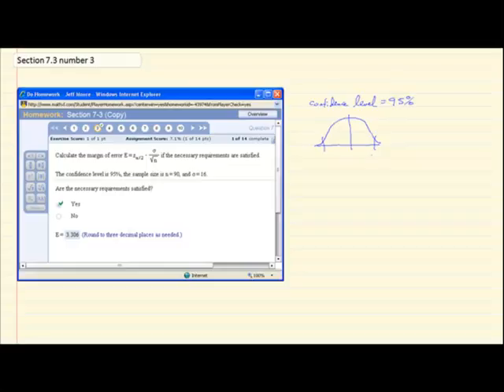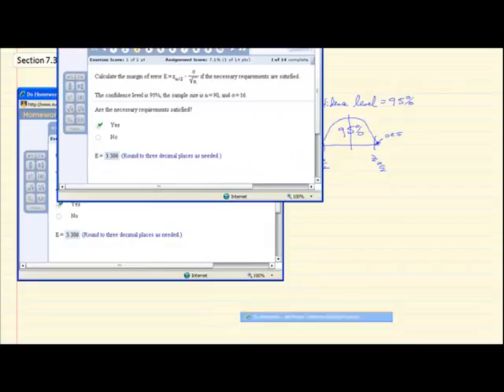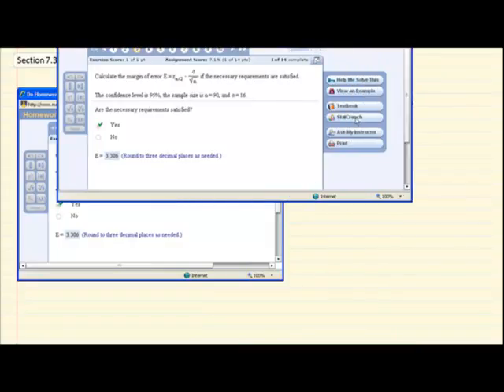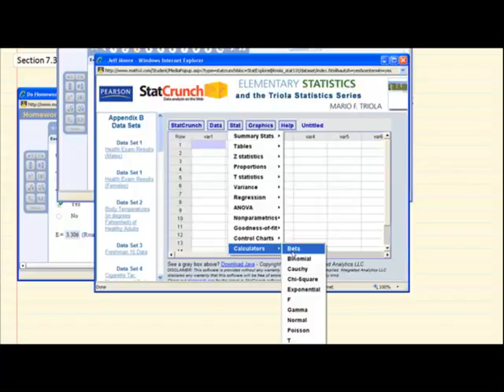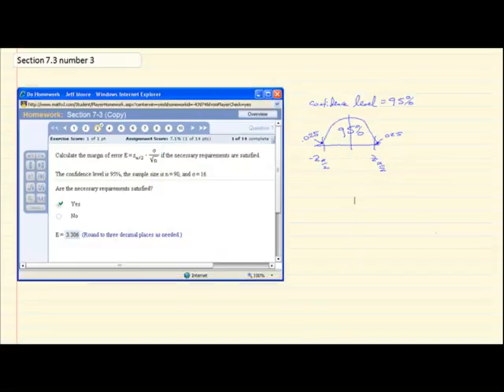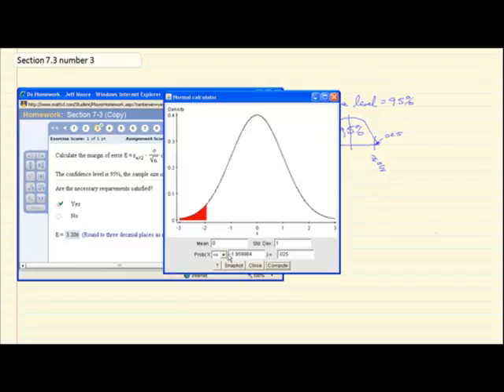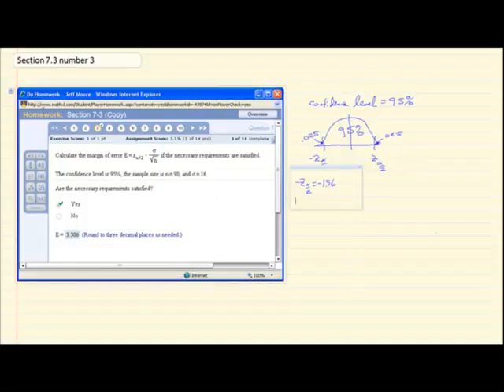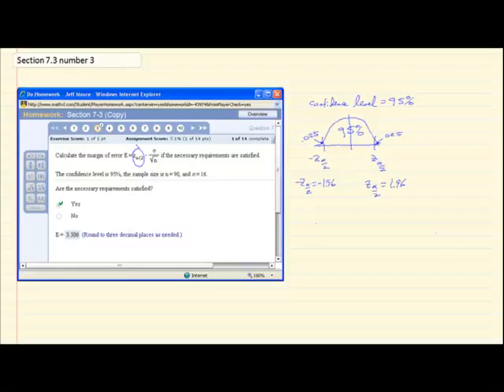Chapter 7 margin of error estimate of Mean